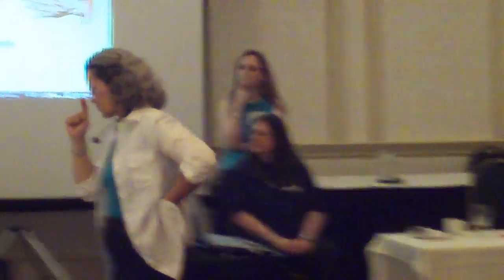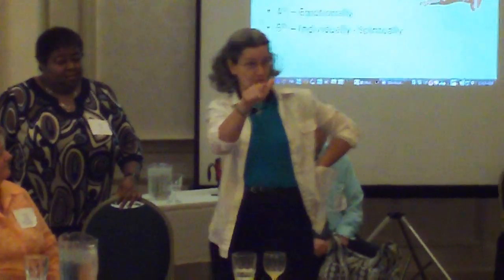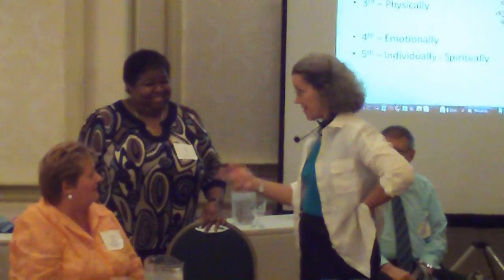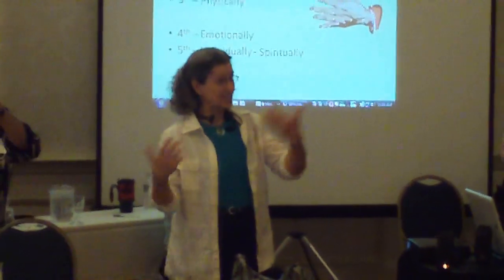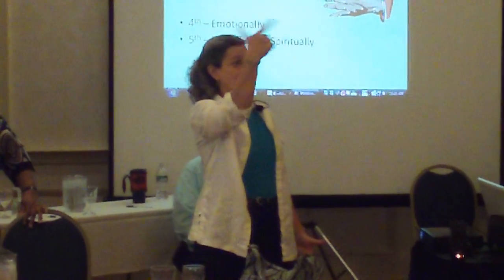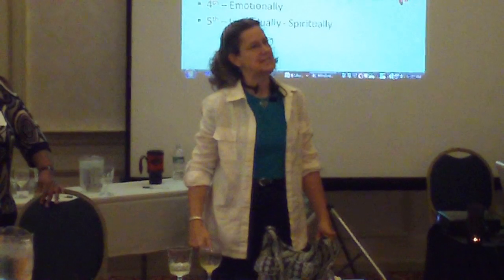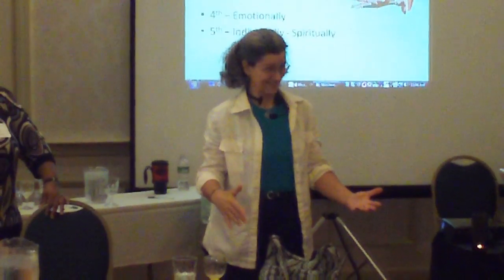10 Clues For Care Partners To Pay Attention To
Teepa Snow outlines ten top issues that care partners should problem solve when supporting someone who is living with dementia.

Note: Our YouTube videos are not designed for training purposes, but as a tool for dementia awareness and an introduction and supplement to Teepa Snow's Positive Approach to Care. to learn more about Teepa Snow and Positive Approach to Care.

then filter by webinars.